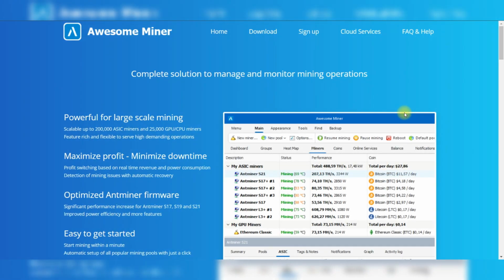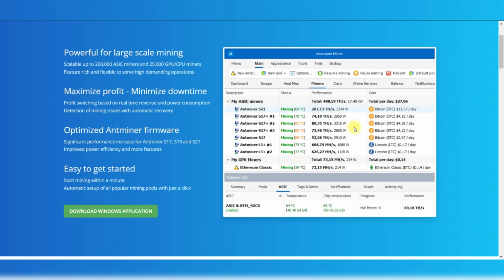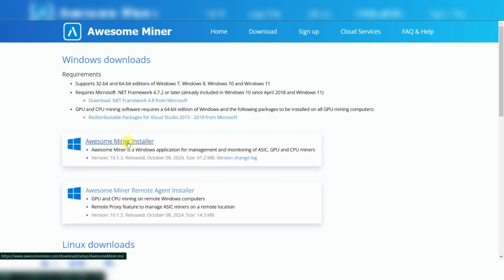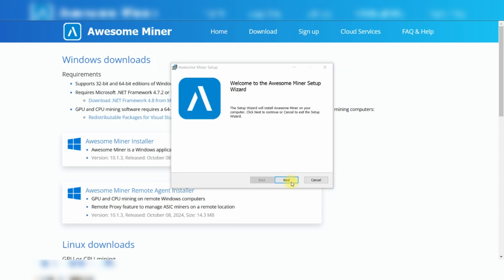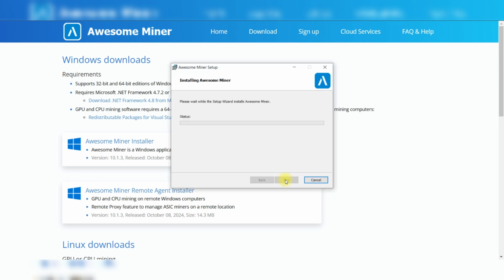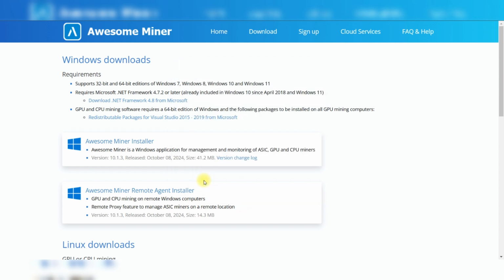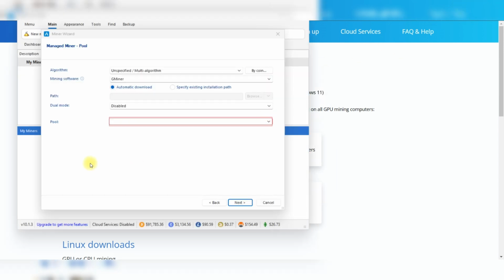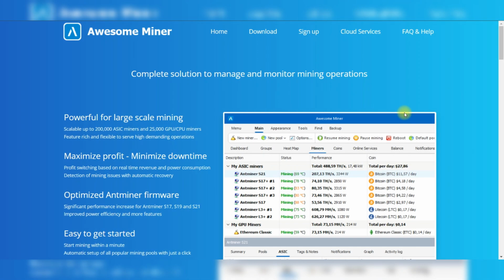Crypto Wallet Mining Software (2025) - Configure Mining | Optimize Performance | Secure Earnings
Crypto wallet mining software (2024 / 2025) Full Guide!

In this video, I'll show you Crypto wallet mining software